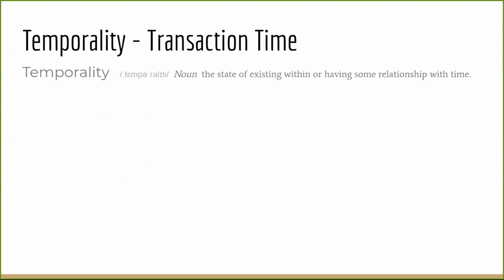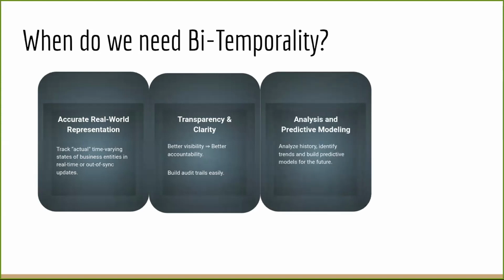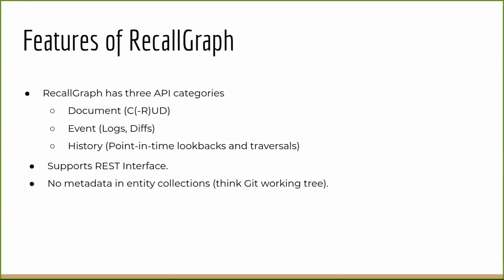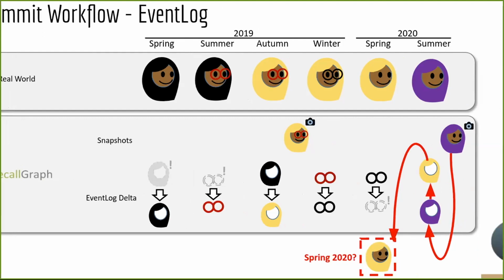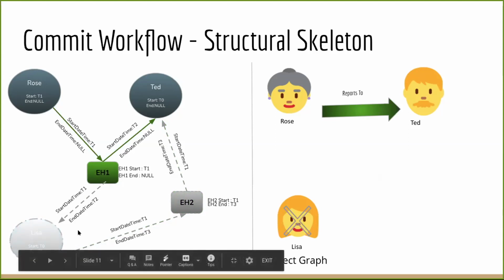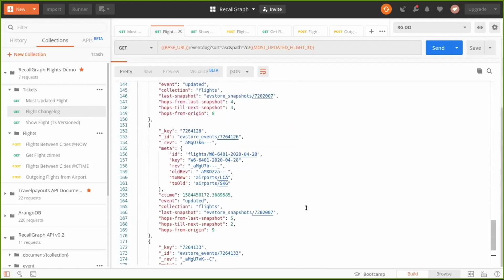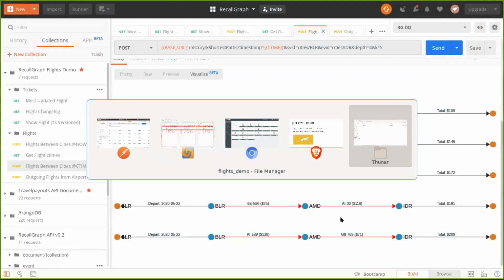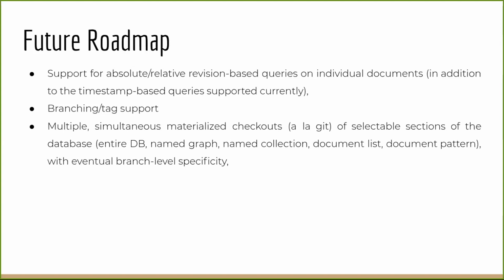RecallGraph - A versioning data store for time-variant graphs built on ArangoDB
RecallGraph is a versioned-graph data store - it retains all changes that its data (vertices and edges) have gone through to reach their current state. It supports point-in-time graph traversals, letting the user query any past state of the graph just as easily as the present.
It is a Foxx Microservice for ArangoDB that features VCS-like semantics in many parts of its interface and is backed by a transactional event tracker. It is currently being developed and tested on ArangoDB v3.5, with support for v3.6 in the pipeline.

About the Talk:

An interactive session covering:
1. Quick overview and use-cases of spatio-temporal graphs,
2. Bitemporality (transaction time and valid time),
3. Salient features and capabilities of RecallGraph,
4. A live demo to walk through the API.